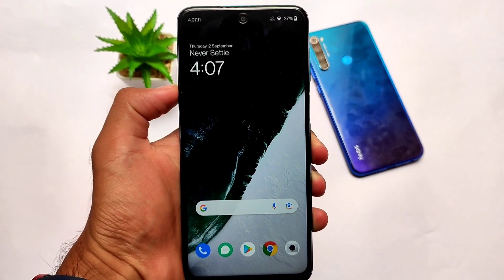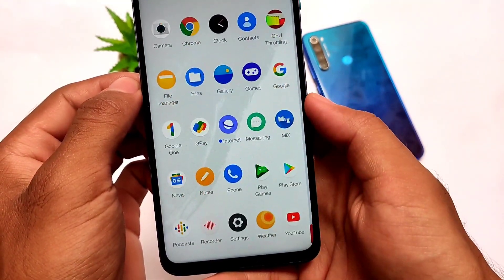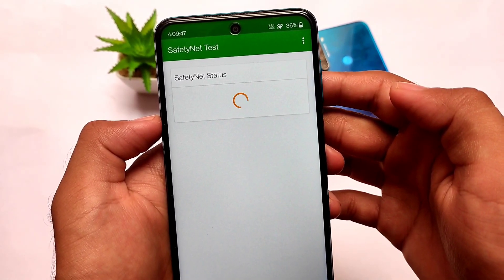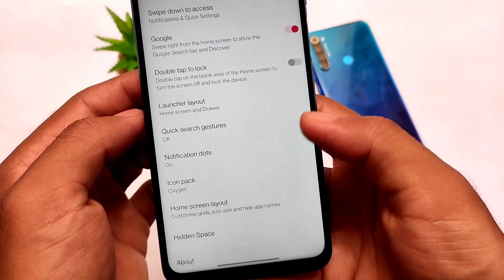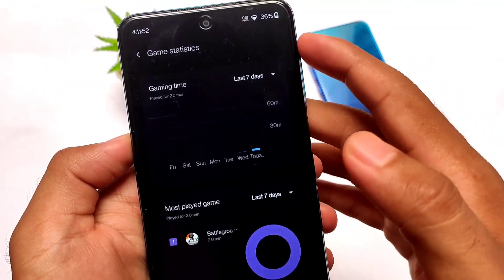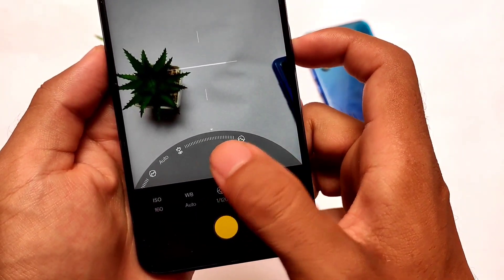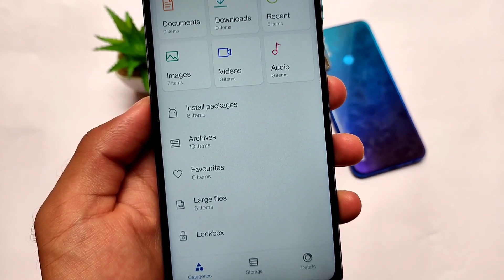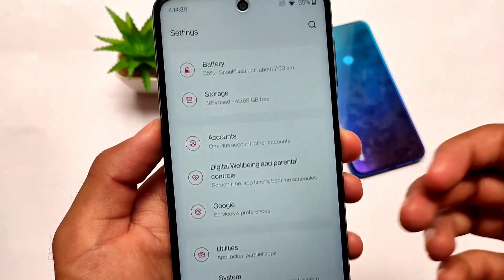Oxygen OS 11 - Android 11 PORT ft. Redmi Note 9s/Pro/Pro Max/Poco M2 Pro | REVIEW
Hey guys, What's Up? Everything good I Hope. In this Video, I'm gonna show you " Oxygen OS 11 - Android 11 PORT ft. Redmi Note 9s/Pro/Pro Max/Poco M2 Pro | REVIEW " . Make Sure to watch this video till the end to understand everything.